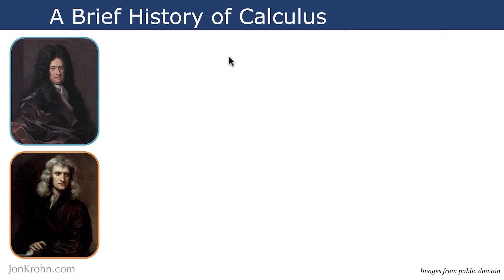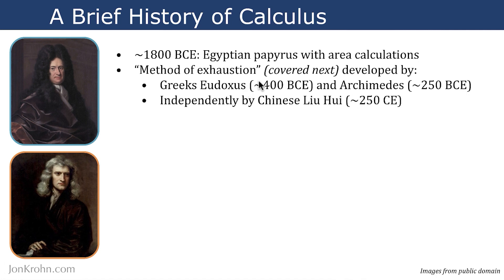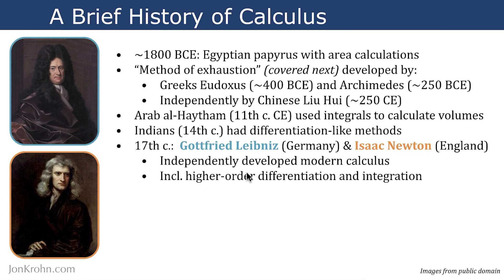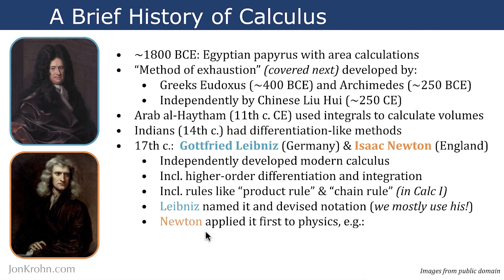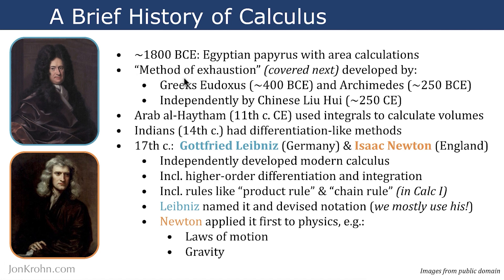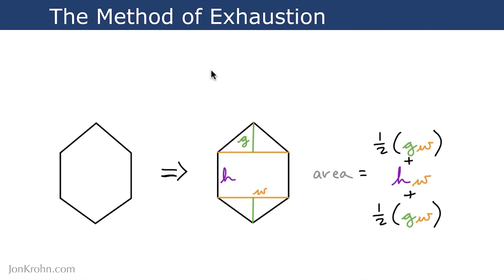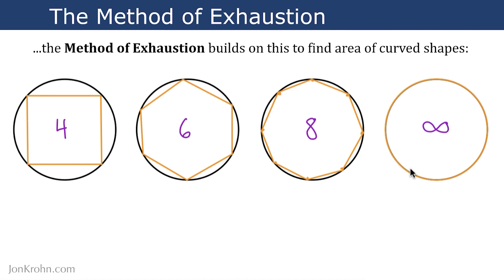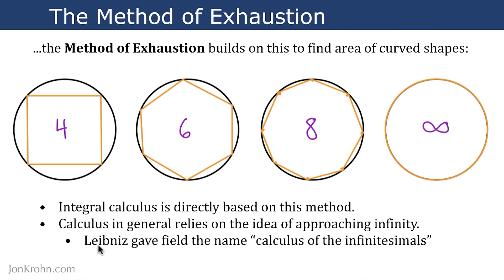The Method of Exhaustion – Topic 44 of Machine Learning Foundations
This video introduces a centuries-old calculus technique called the Method of Exhaustion, which not only provides us with a richer understanding of how modern calculus works, but is still relevant today.